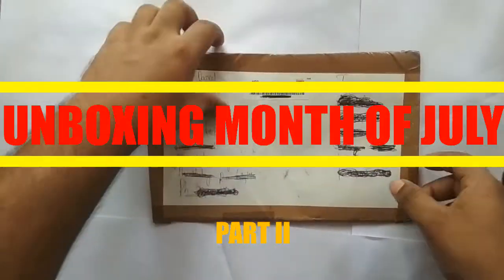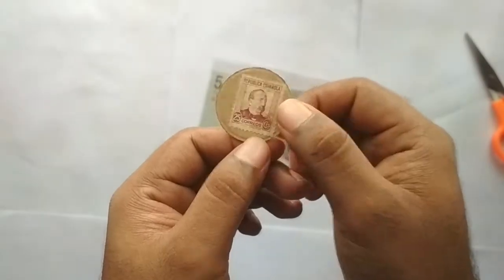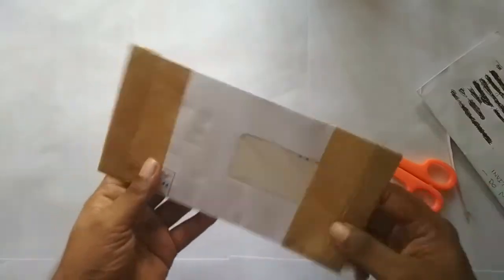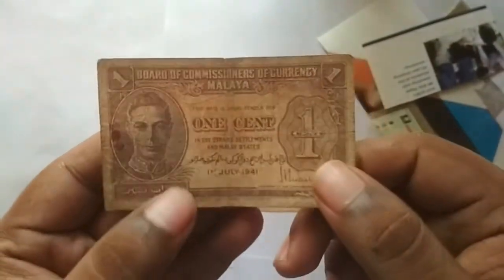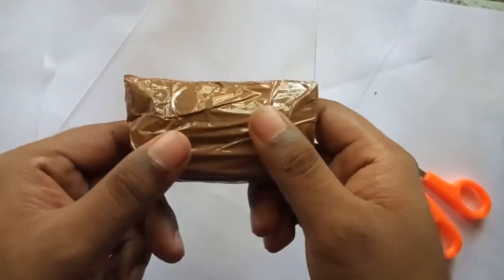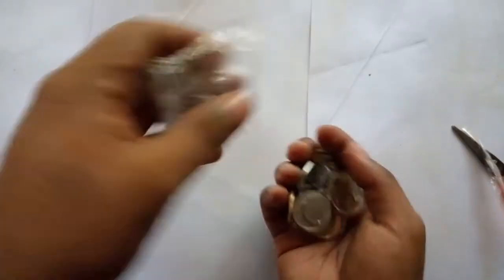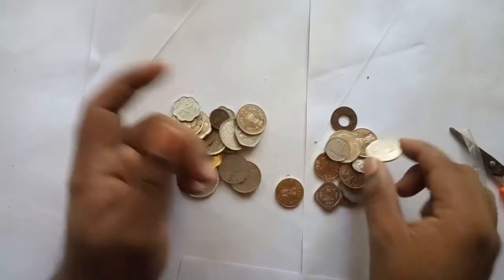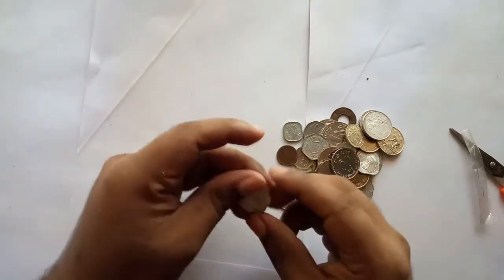UNBOXING COINS AND BANKNOTES ADDITIONS IN JULY - PART 2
Hello Everyone

This the second part of by unboxing video in the month of July. Which was your favorite piece of coin/banknote in the video? Let me know through comments. Watch first part also.